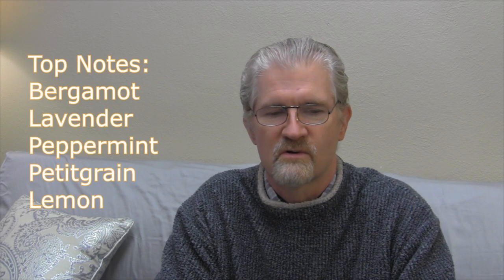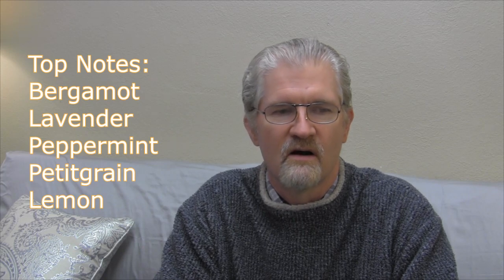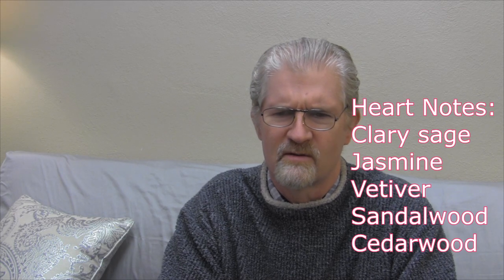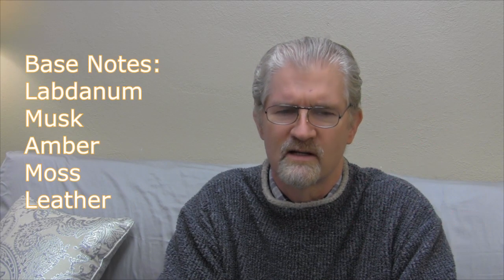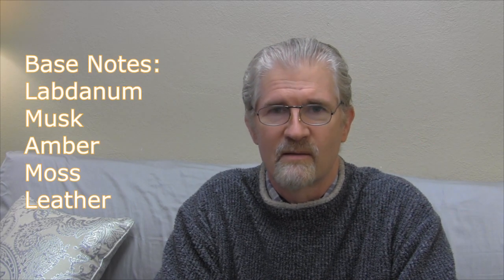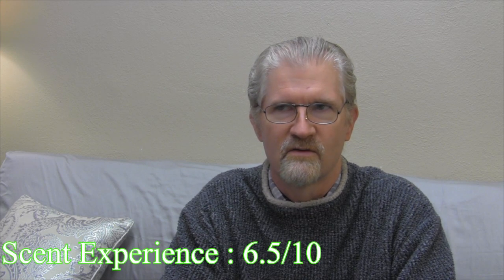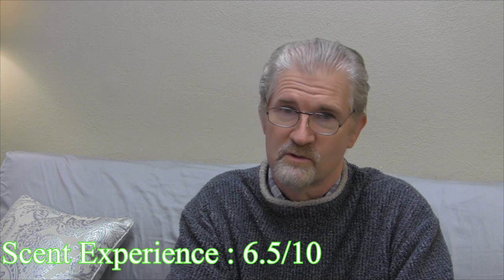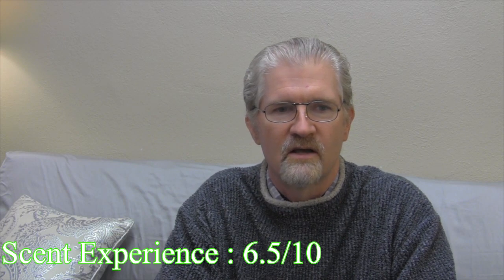Aqua Velva Ice Blue: Has it survived the test of time?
Shaver's everywhere have heard of the classic Aqua Velva, but how many have tried it?  Is it worth the $6?